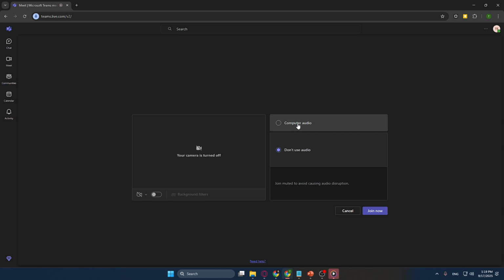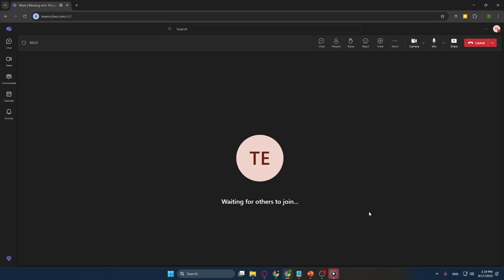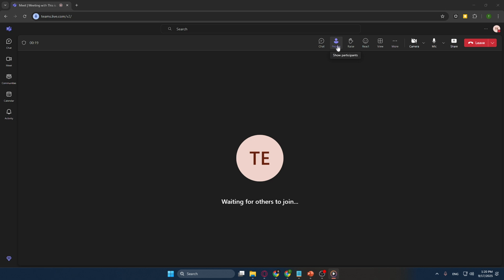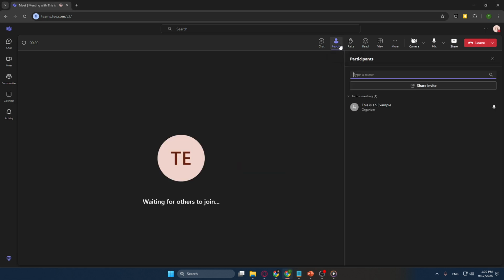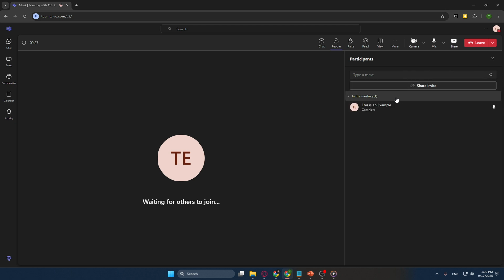How To Take Attendance In Microsoft Teams [2026 Guide]